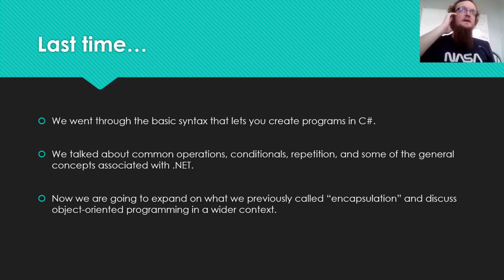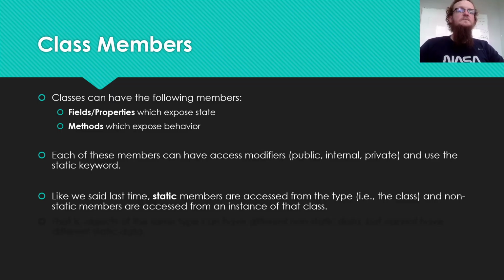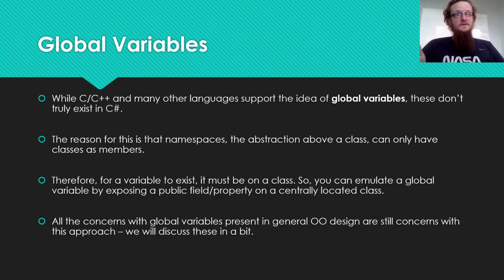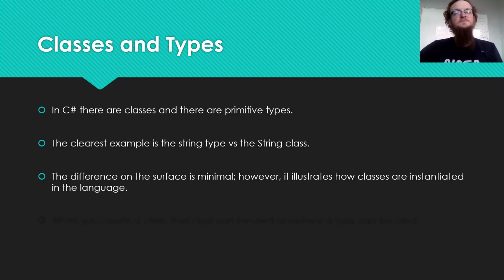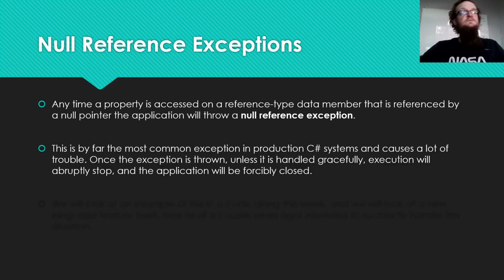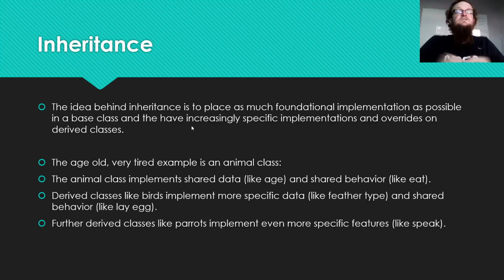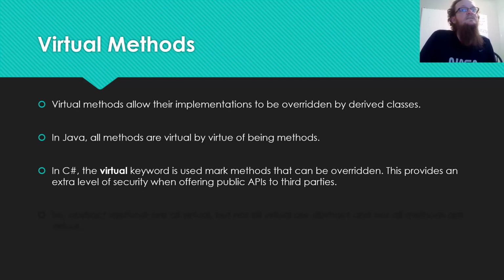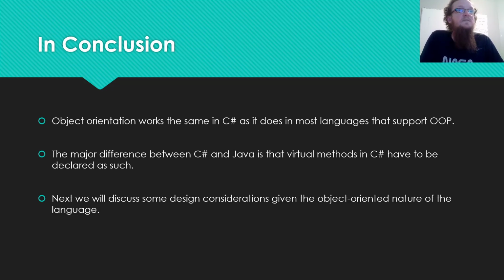CIS 4930 (V1.0) Object-Oriented Programming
Introduction to object-oriented programming in C#.

Learning objectives:
 - Understand how to instantiate instances of a class
 - Understand how abstract, virtual, and static methods work and their differences
 - Understand how to implement inheritance
 - Understand how to use an interface